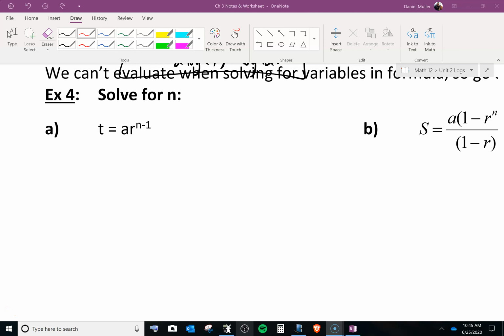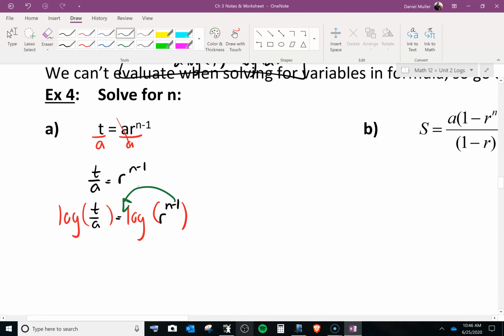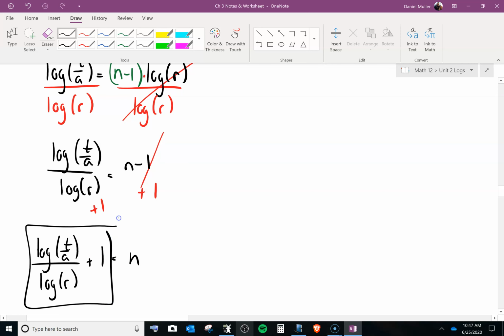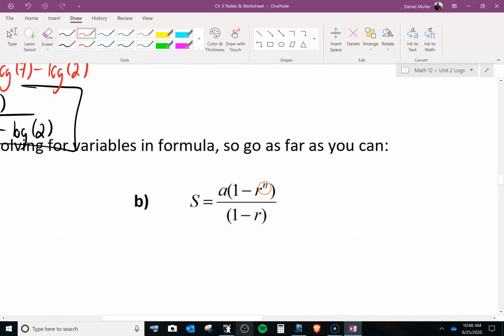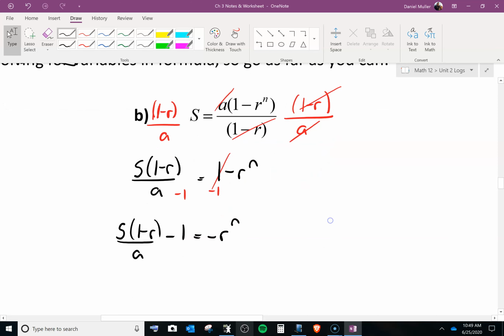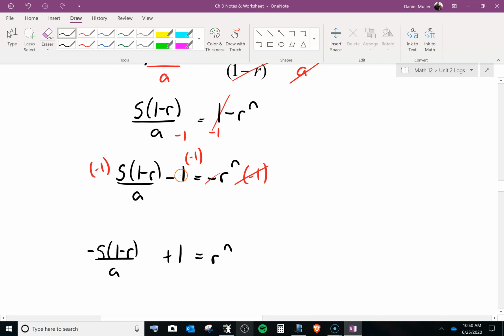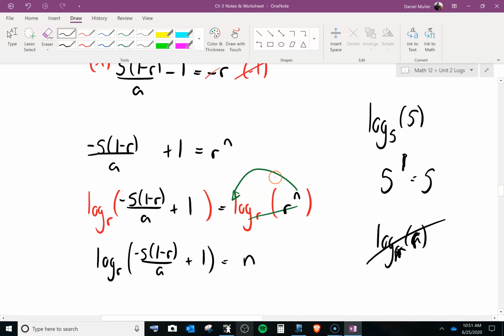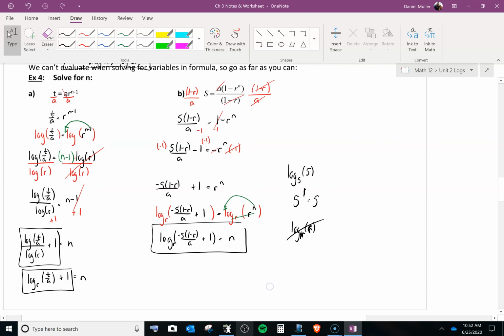Unit 2 Chapter 3 Solving Exponents Part 5